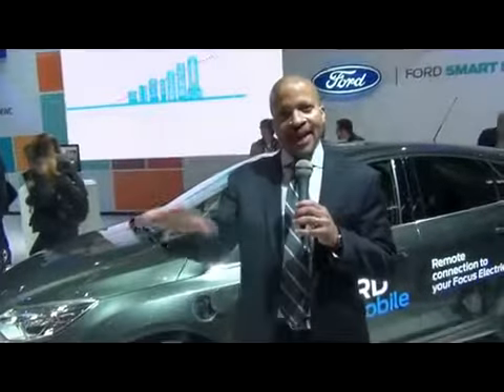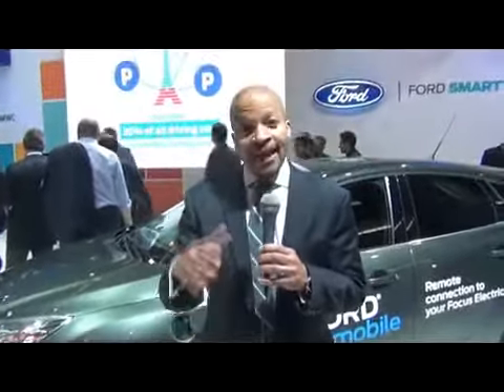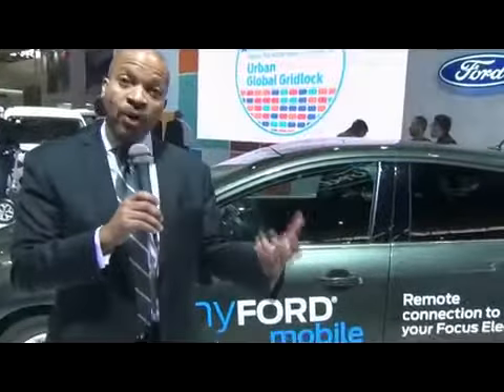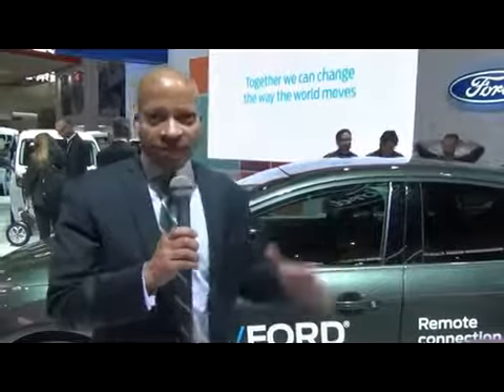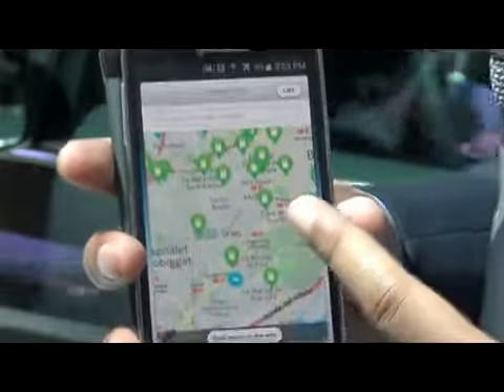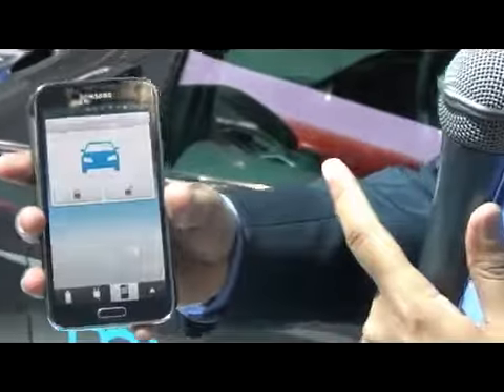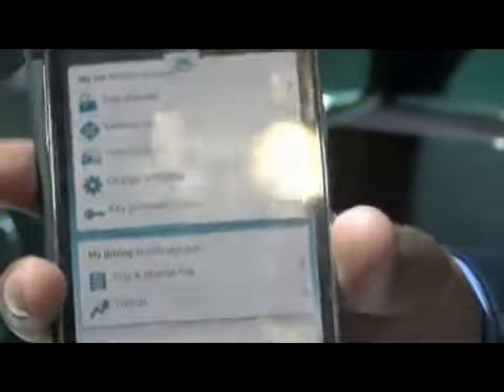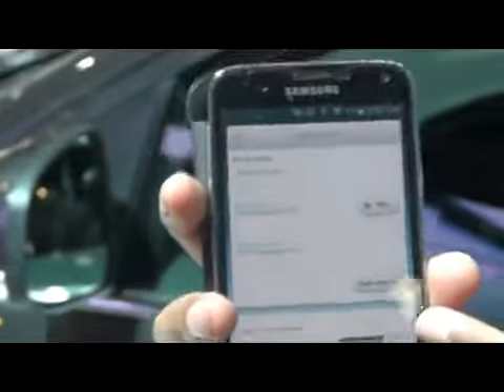Videointervista a Don Butler, Ford Motor Company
Quest’anno uno dei protagonisti del Mobile World Congress è stata senz’altro l’auto connessa. Abbiamo intervistato Don Butler -  Executive Director of connected vehicles and services di Ford Motor Company - che al MWC 2015 ha presentato anche i prototipi di 2 nuove ‘smart e-bike’ che comunicano con smartphone, auto e infrastrutture - che ci ha raccontato quali sono le novità dell’ultima Focus e con cui abbiamo parlato delle auto driverless.